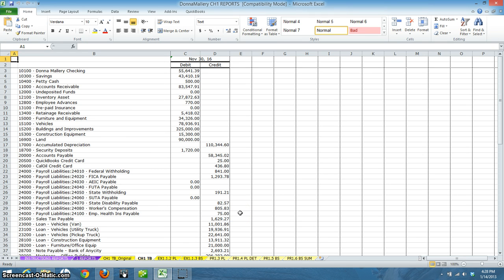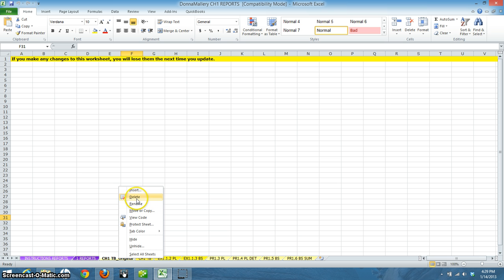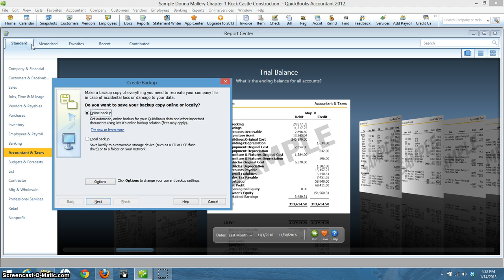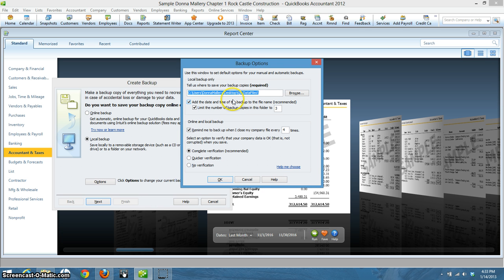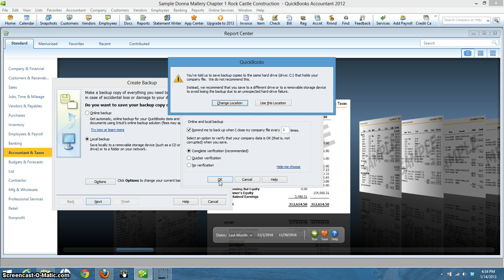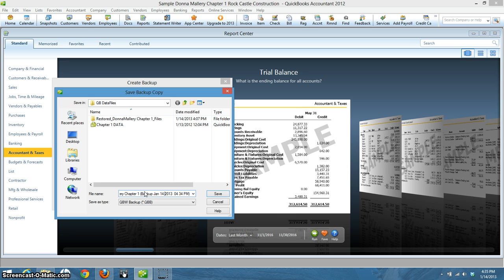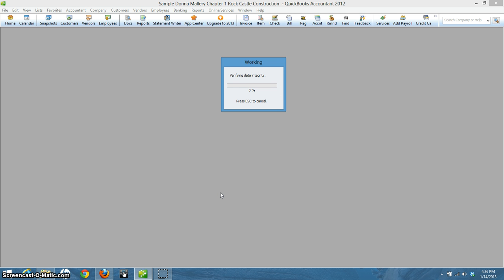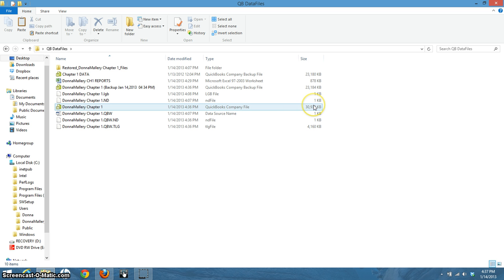Step 5 Finishing 1st Excel Export, Backup File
Finishing Tutorial on QuickBooks to Excel Template. How to Back up QuickBooks File
ACG2450 FSCJ-Kent Campus.